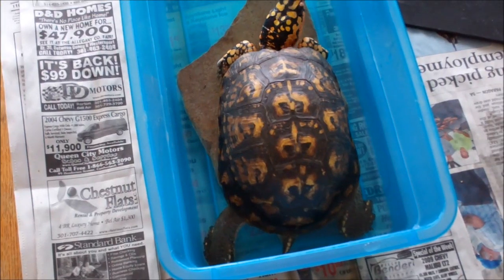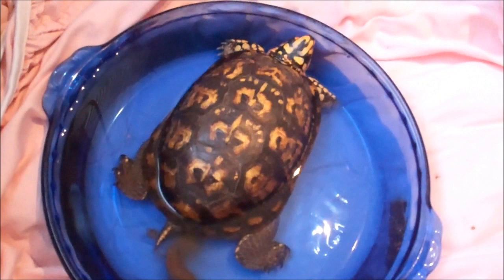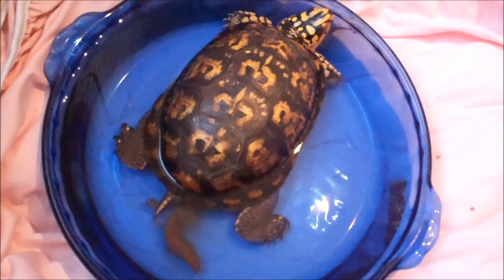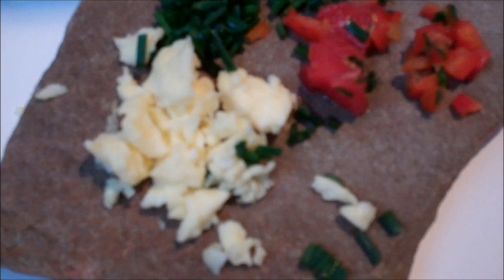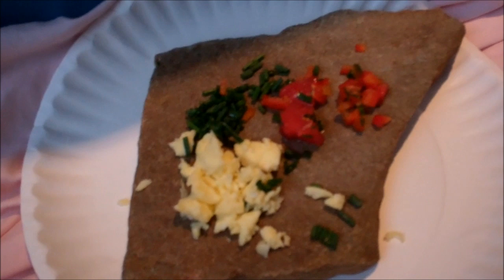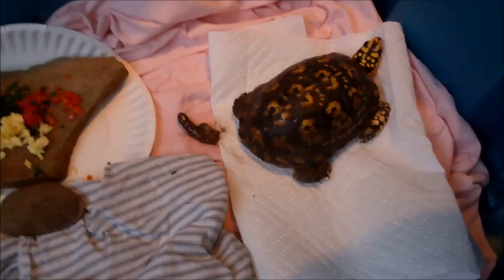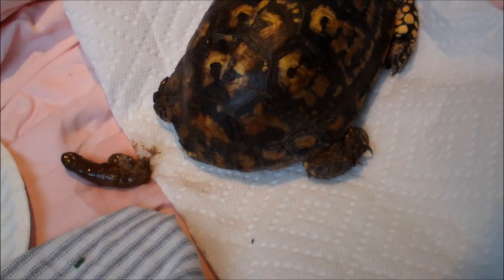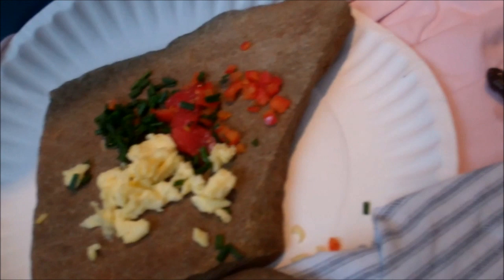Part 7 of 10 Wild eastern box turtle story, box turtle care, rehab and release-bot fly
soaking to reduce damage from bot fly infestation -45 minutes soaking to suffocate bot fly larvae. One qt of warmed (filtered water if possible) water and 1/4 c epson salt (don't let them drink the epson salts water). After soak rinse turtle well to remove epson salts as it is very drying to the turtles skin.Then gently remove bot fly larvae if possible with sterilized tweezers. Must go to vet for flushing out the hole or holes from bot fly and must have vet care. Can be a very serious and deadly problem causing permanent nerve damage, serious illnesses,and death.
Update: Took turtle to rehabber yesterday 8-23-12. On the way over the turtle had the third bowel movement. Today- 8-24-12 the rehabber took the turtle to a vet.
The vet removed 8 larva (maggots) from the infested area. The rehabber said that her husband had taken a picture by cell phone of the area so as soon as I get the picture, I will post for other turtlers to be alert on this issue. The wings that I found in the water was very much larger that house fly wings. Consistent with the size of bot fly wings from my research. The two holes were perfectly round as if the bot fly drilled them, and they were quite recessed inward. I did not film the area needed but filmed the swollen area. Had I realized at the time these wings were bot fly wings I would have tried to film them. The wings were transparent looking.
 8-25-12 The vet took out 8 larva (maggots) and flushed out the area. Thanks so much to that wonderful and kind vet in Hagerstown, Md who cared for this beautiful wonderful turtle and thanks for taking the time to talk with me on the phone. It was extremely appreciated.
Also to the rehabber for taking this wonderful animal to the vet and the follow up needed for it's recovery, thanks so much.
Special thanks to a terrific turtle club that was there for me over the years.
5-13-13 I read over my rambling and I deserved two thumbs down on this video. When you find an injured turtle do not try to be a rehabber or vet like I did. I tried to be both for this turtle and that was not wise. I now know better choices. Don't waste time playing vet or rehabber like I did.